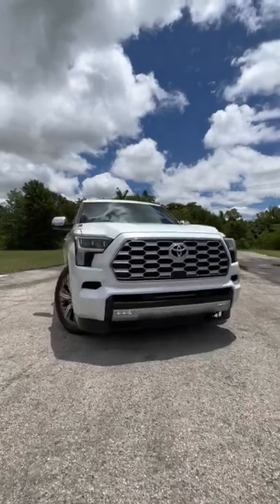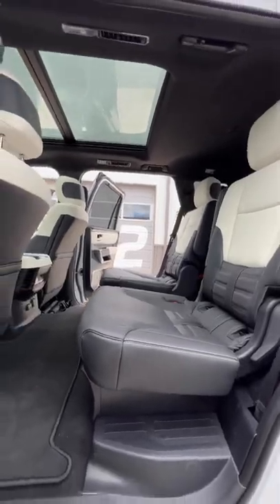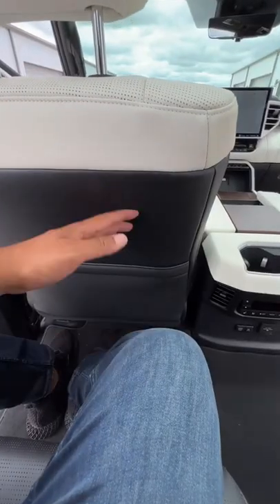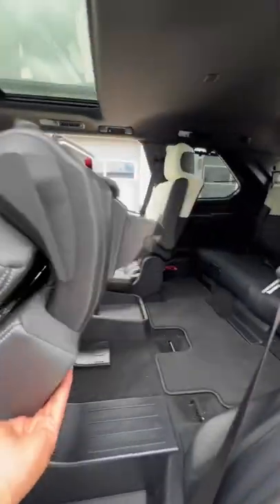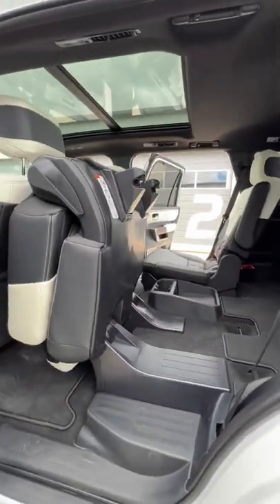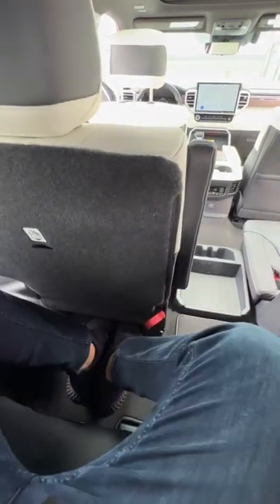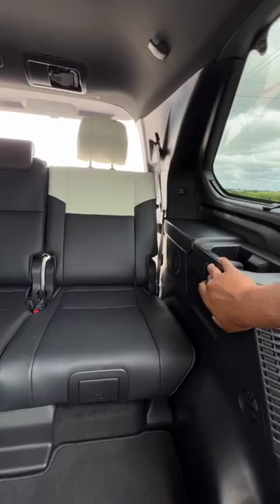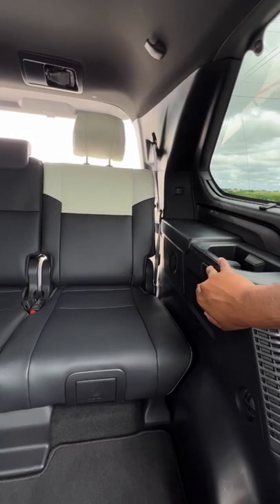Check out the space in the new Toyota Sequoia!